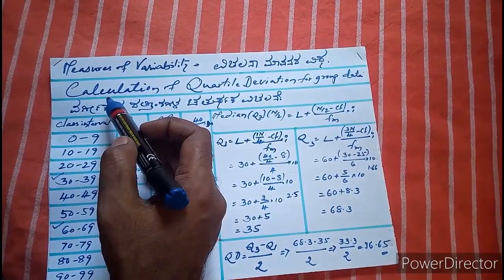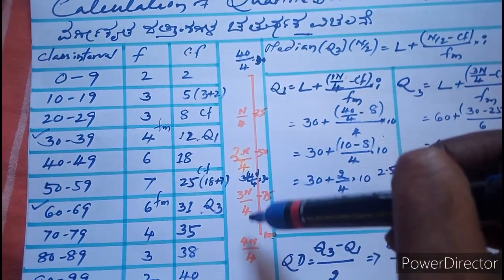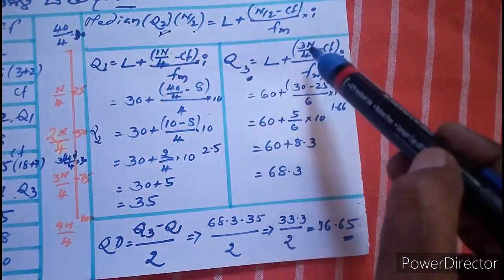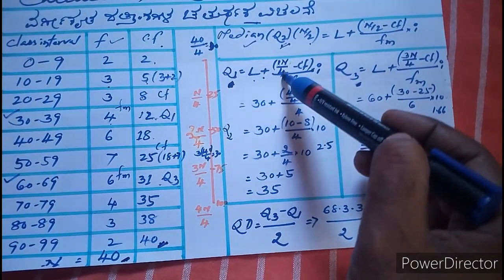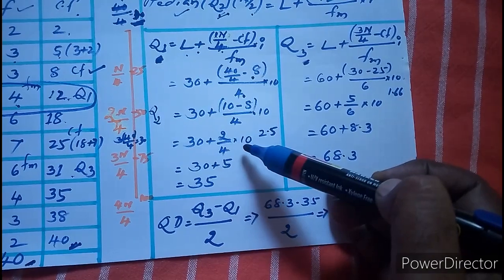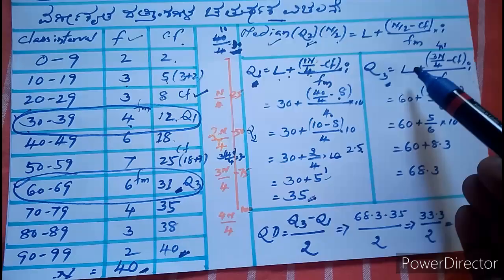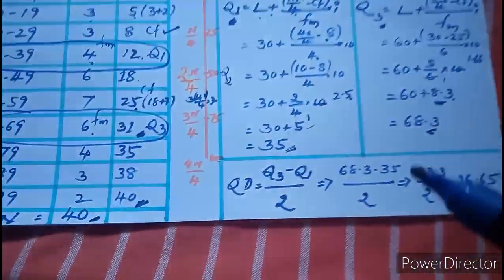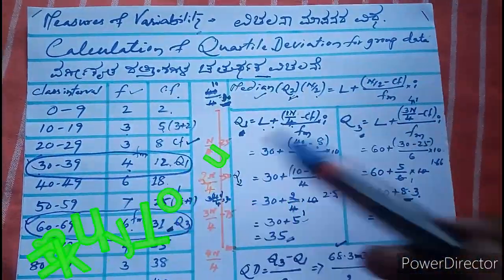Quartile Deviation by Dr K C KULKARNI